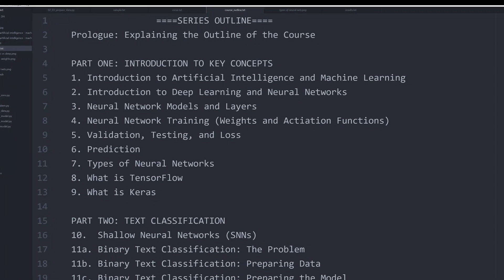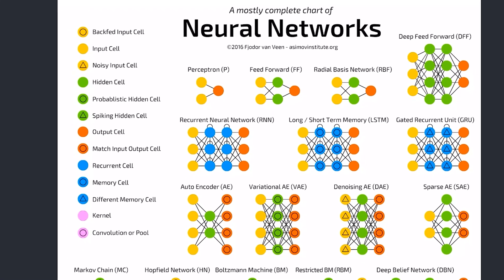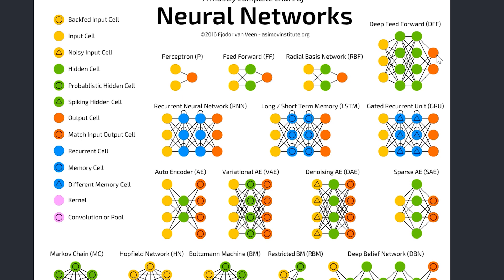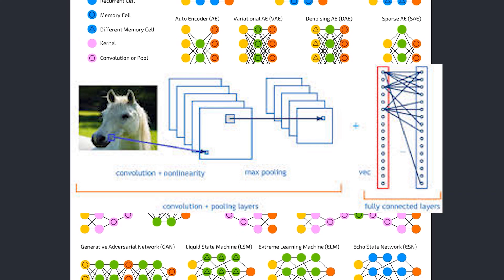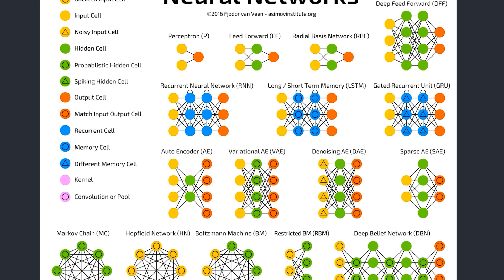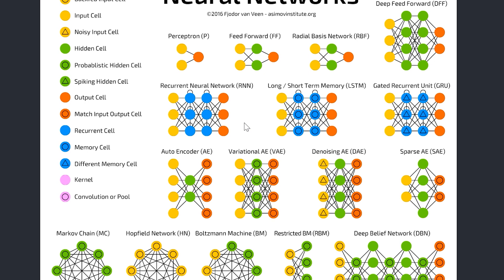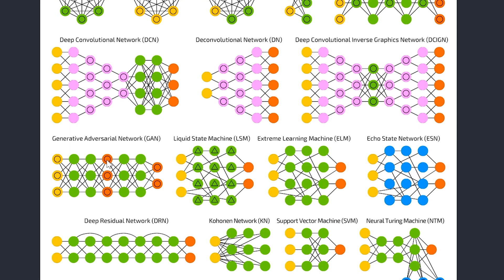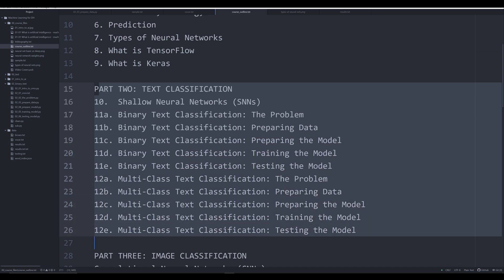Types of Neural Networks (Neural Networks for DH 07)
In this video, we explore more closely the different types of neural networks that exist and what they are used for. I speak generally about how the data is passed through the neural network and what kind of operations generally happen to that data. I speak specifically about Feed Forward Networks, Convolutional Neural Networks, Recurrent Neural Networks, and Long-Short Term Memory cells.

When I originally made this video, I never knew the source of the types of neural networks image I used. Through sheer luck, someone shared it with me.

On that site, they go into these types of neural nets in greater depth. Enjoy!